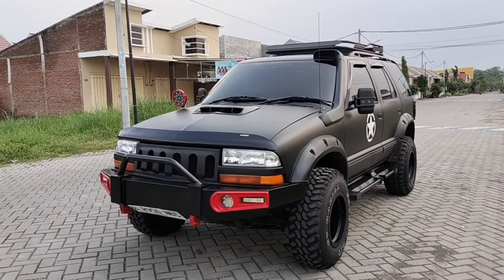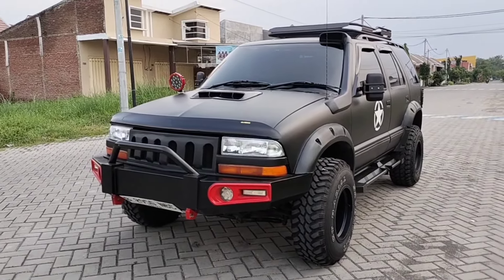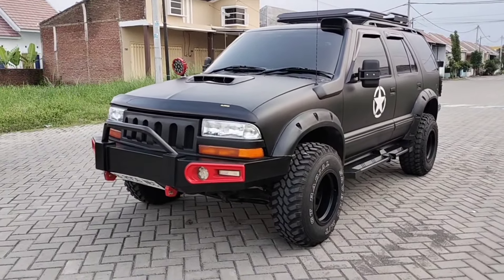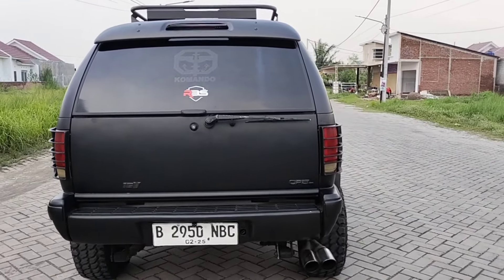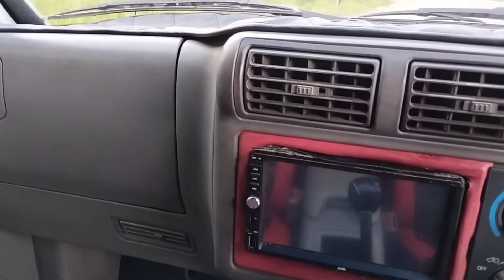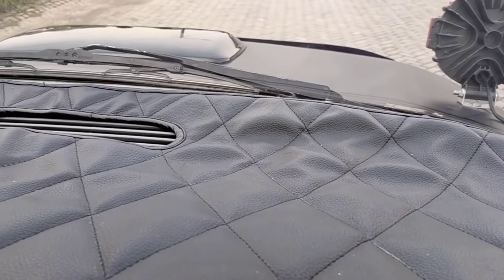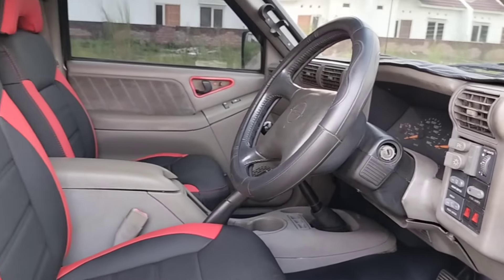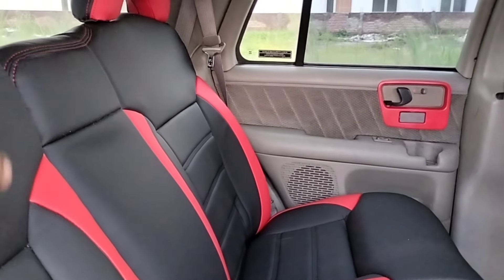( TERJUAL ) OPEL BLAZER SWAP ENGINE DIESEL PHANTER 2.5, HARGA : 95 JUTA NET, WA : 081287262373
BLAZER MODIF KEREN & SWAP ENGINE DIESEL PHANTER 2.5 JOOOZ TENAN !!!
HARGA : 95 JUTA NET !!!
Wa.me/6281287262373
✓BLAZER MODIF LITTLE MONSTER
✓MESIN JOOZZ SUDAH SWAP ENGINE DIESEL MESIN PHANTER 2.5 BESERTA TRANSMISI.
✓AC DINGIN
✓SURAT HIDUP
✓BEMPER ARB
✓GRILL MODEL HAMMER
✓POSTEP ARB
✓RACK ARB
✓SPION CUSTOM ARB
✓SNORKEL
✓DEFLEXTA DEPAN
✓DEFLEXTA BELAKANG
✓PELINDUNG STOP LAMP
✓AIR SCOP
✓LAMPU STROBO
✓JOK BEKLET MEWAH BARU
✓KARPET LANTAI BARU
✓DOUBLE DIN
✓HEADLAMP BARU
✓BODY LIFT 5 CM
✓OVER VENDER
✓BAN 31 MT BARU
✓VELQ CELONG

SILAHKAN DICEK DENGAN TEKNISI AHLI OPEL BLAZER & TEST DRIVE SEPUASNYA !!!